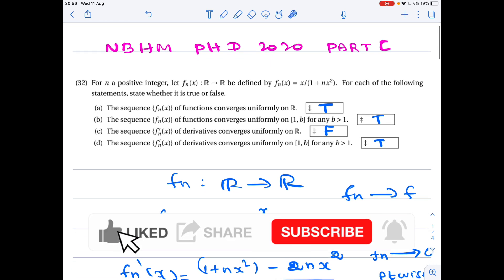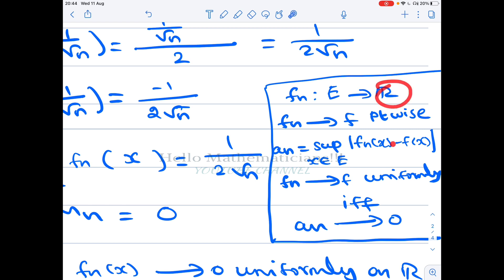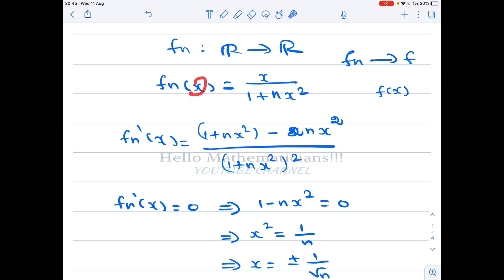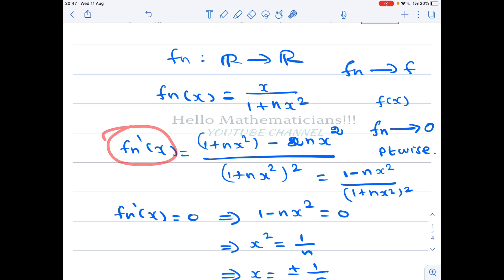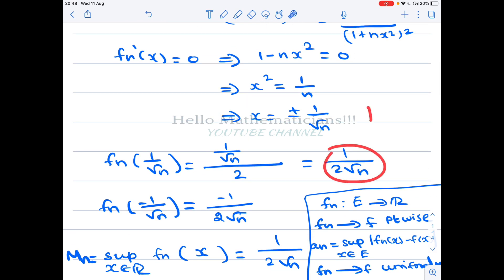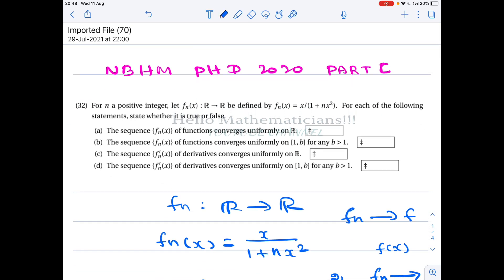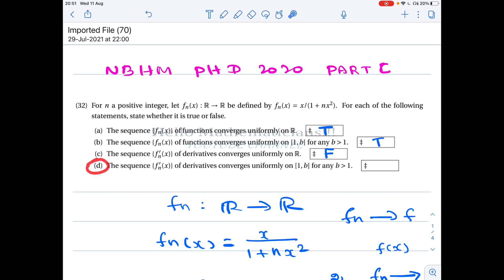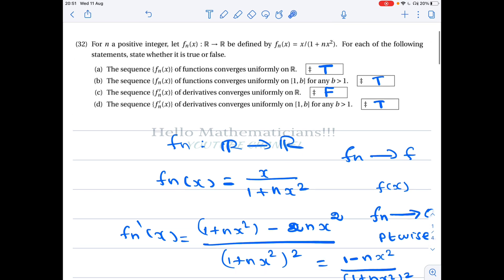UNIFORM CONVERGENCE OF A SEQUENCE OF FUNCTION || NBHM 2020 PHD SCHOLARSHIP EXAM SOLUTIONS